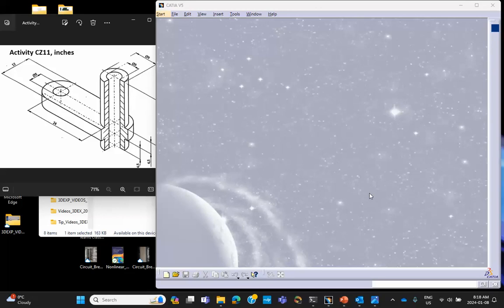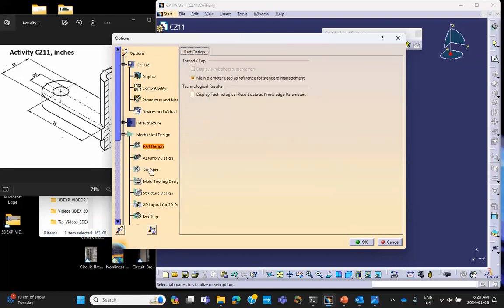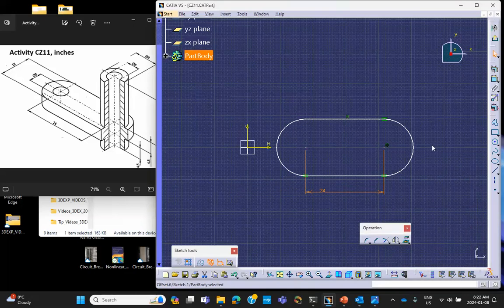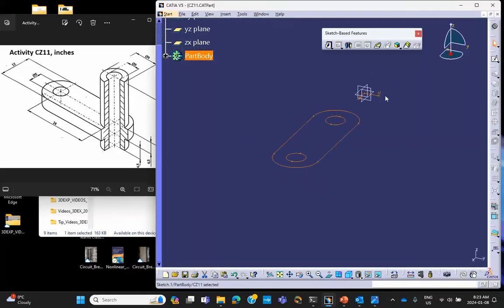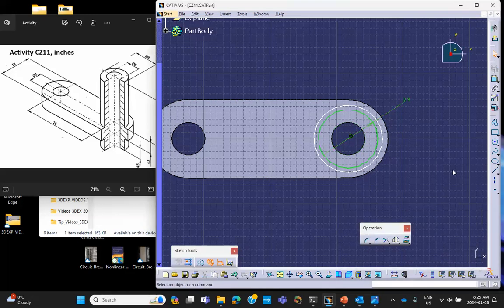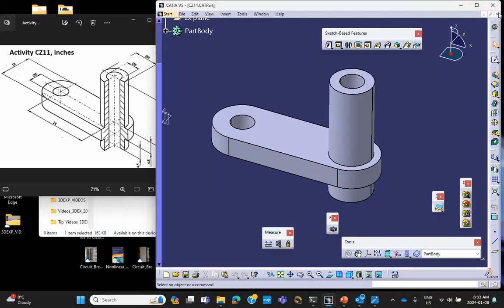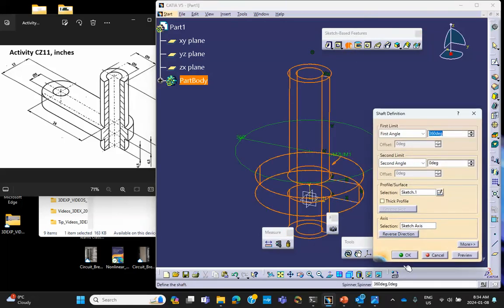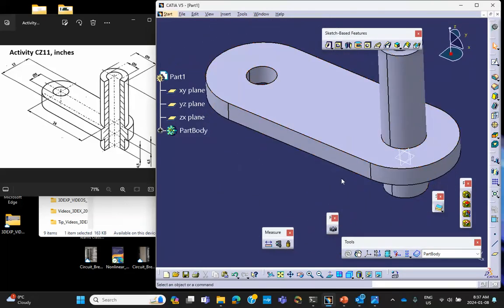Catia v5 CAD Activity CZ11 W24